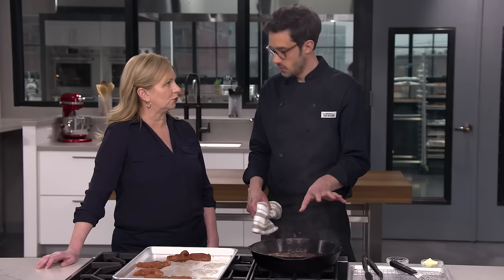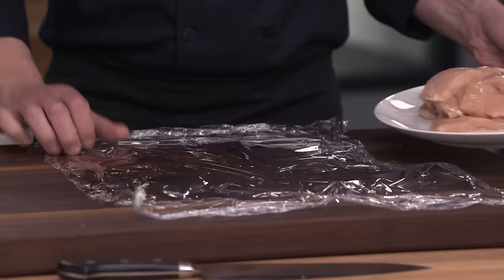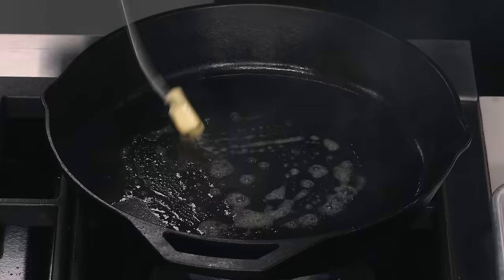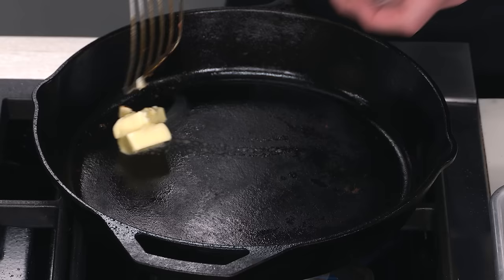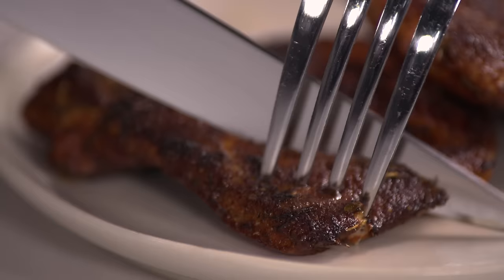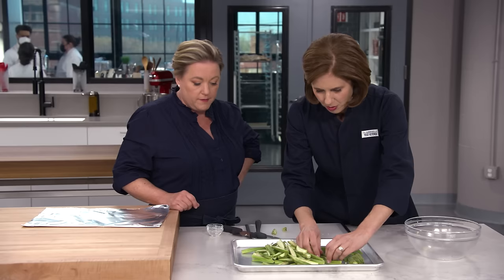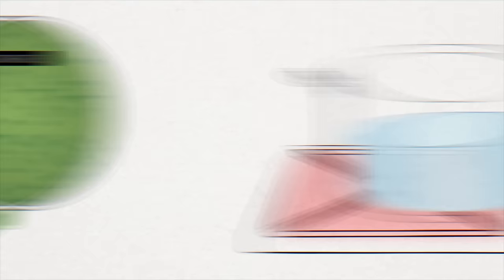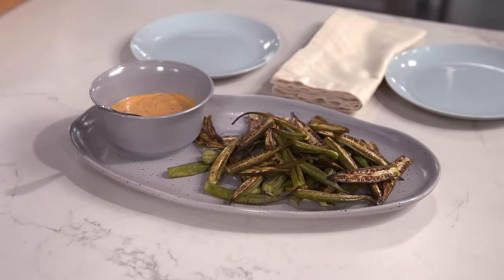How to Make Blackened Chicken and Roasted Okra | America's Test Kitchen Full Episode (S23 E23)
Test cook Dan Souza makes host Bridget Lancaster the ultimate Blackened Chicken. Equipment expert Adam Ried reviews spice storage solutions, and tasting expert Jack Bishop talks all about corn products. Test cook Becky Hays and host Julia Collin Davison cook Roasted Okra with Spicy Red Pepper Mayonnaise.